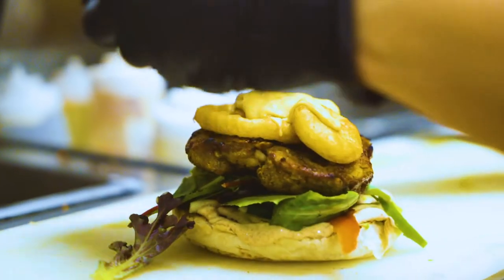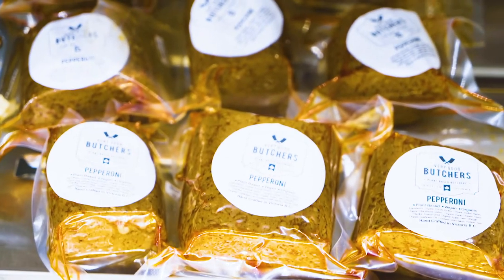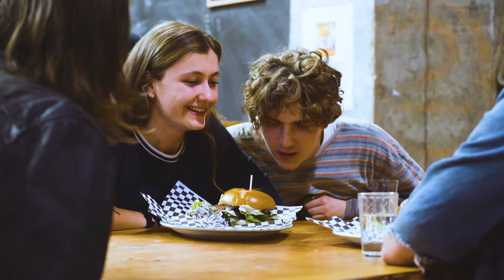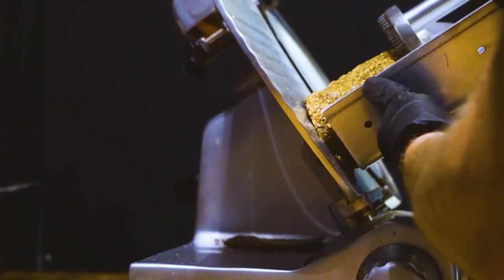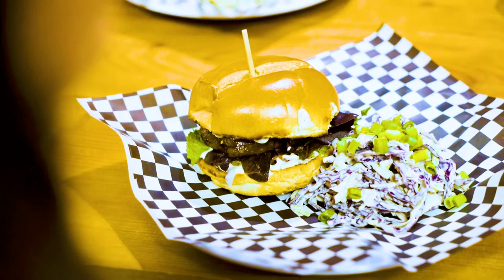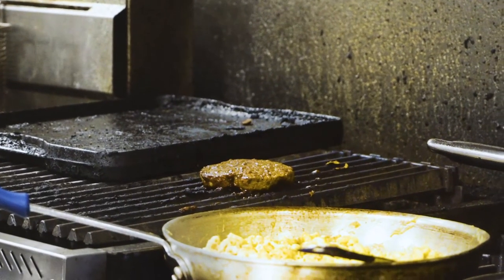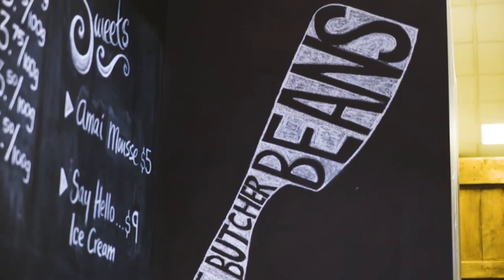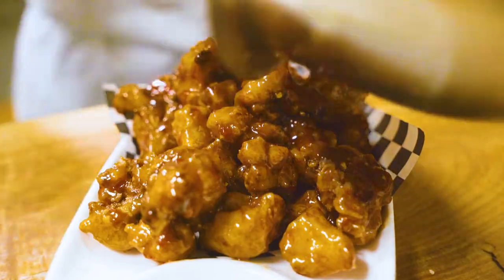The Very Good Butchers- Meat The Butchers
We butcher beans, not animals. Find out what we're up to at our Victoria, BC-based Butcher Shop!